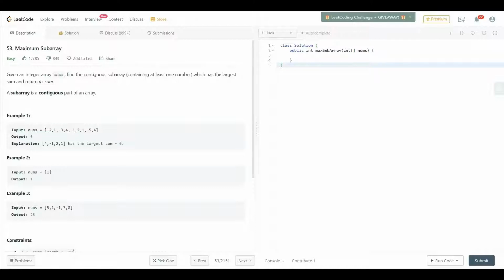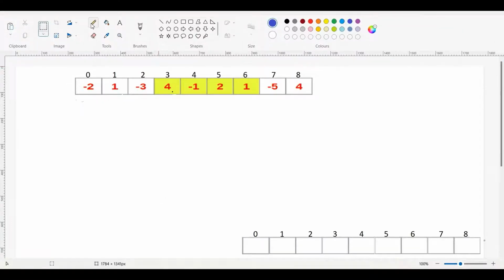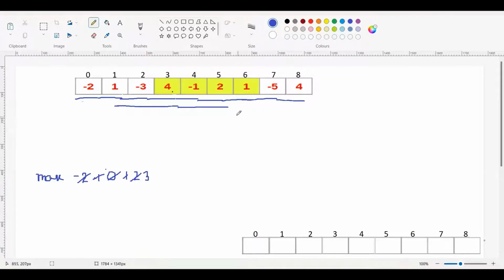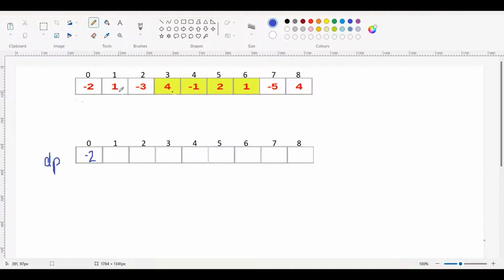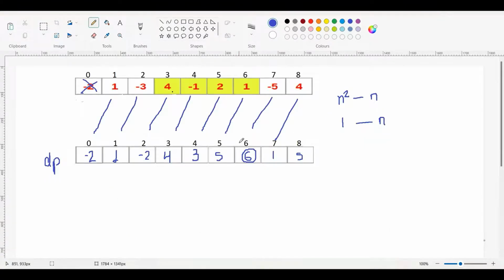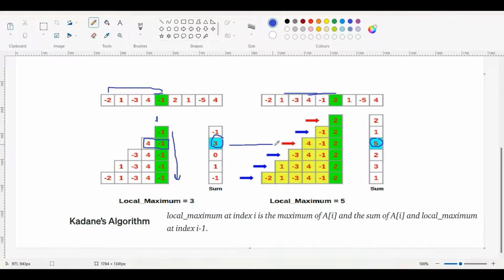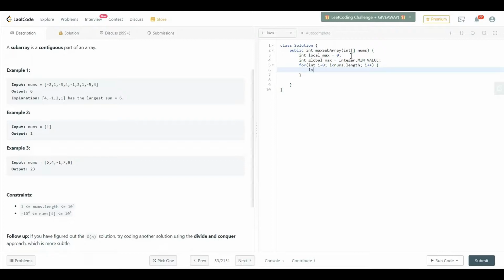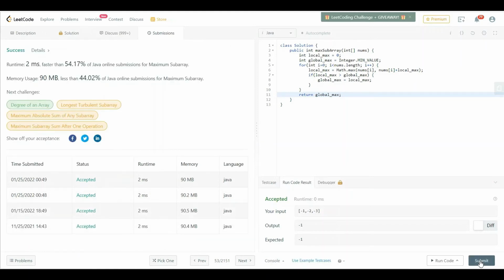LC53 Maximum Subarray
Solution to LeetCode problem 53 Maximum Subarray in Java with Kadane's Algorithm.